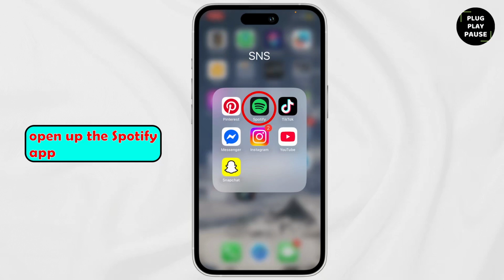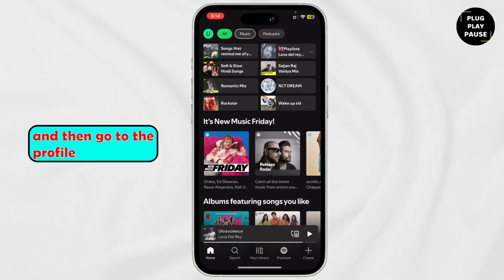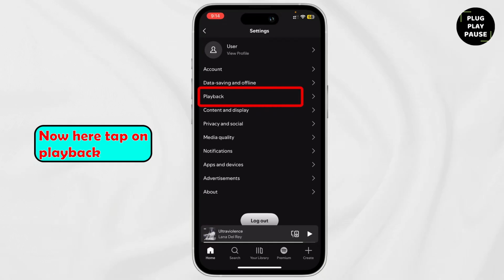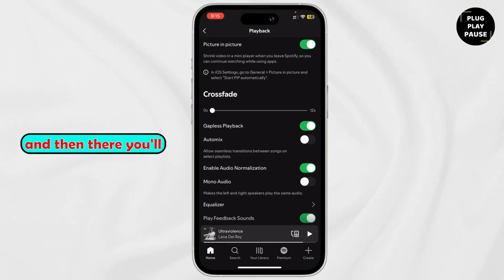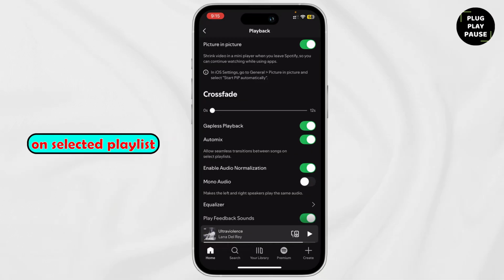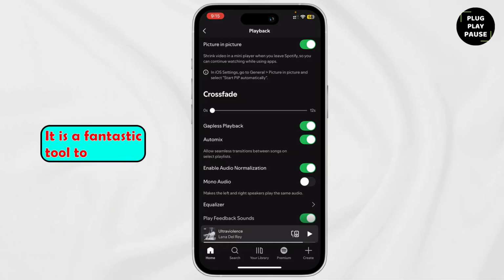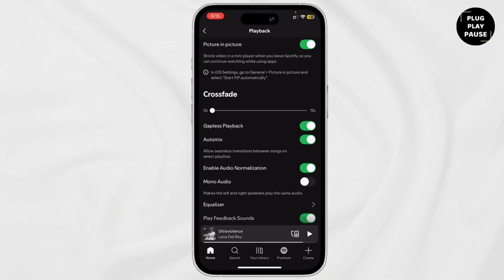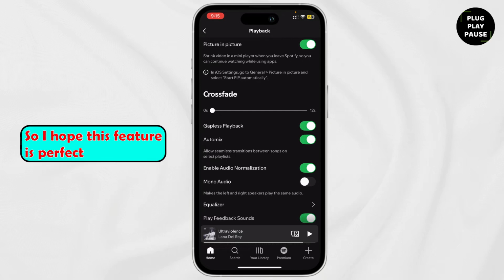How to use Automix on Spotify ?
Hello Guys,

Welcome to our step-by-step guide on How to use Automix on Spotify! If you want seamless music playback, smooth transitions, and a DJ-style mix without interruptions, then the Spotify Automix feature is what you need. In this video, we’ll show you how to enable Automix on Spotify, how it works, and how you can enjoy nonstop playlists with smooth crossfades and smart transitions. Perfect for parties, workouts, or relaxing sessions, Automix makes your listening experience better than ever.

How to enable Automix in Spotify app

How Automix works on Spotify

How to get nonstop music playback on Spotify